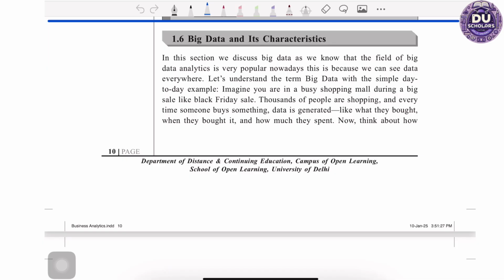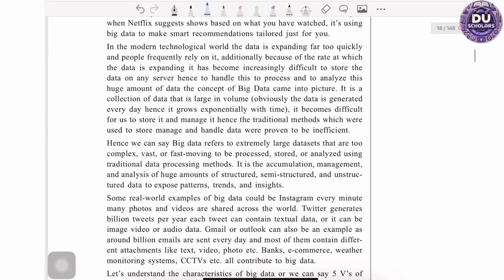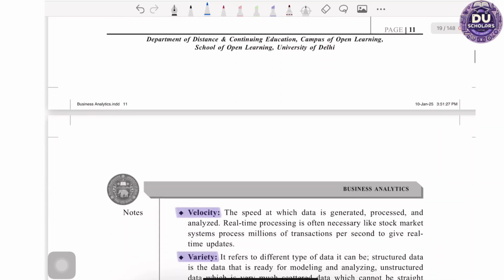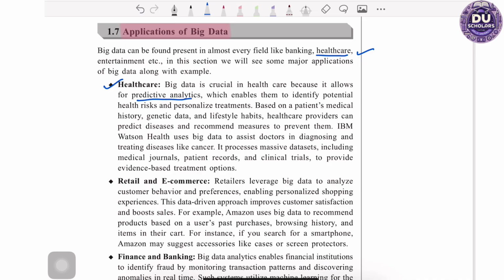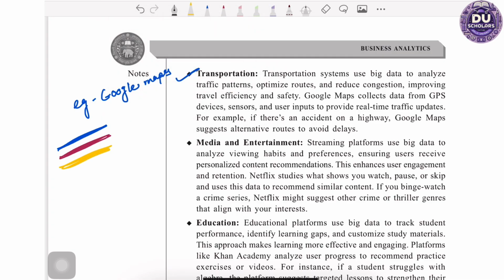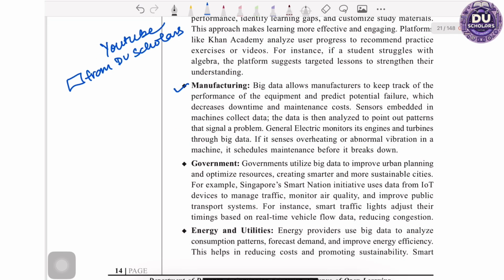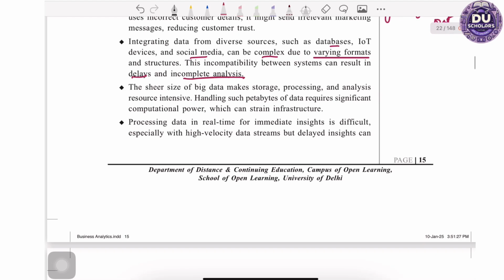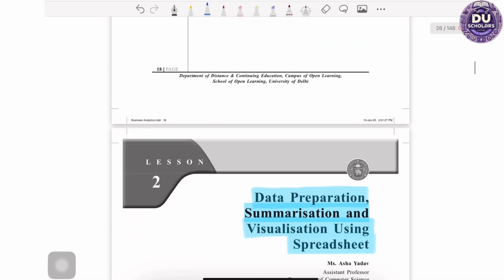DU Business Analytics: Unit 1 (Part 2) | Big Data Analytics | Sem 6 | DU Scholars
Big Data Analytics is shaping the future! But what exactly is it, and why does it matter? In this video, we break down Big Data Analytics in the simplest way—covering its introduction, importance, applications, and challenges 🚀

🔹 What You’ll Learn:
✅ What is Big Data Analytics? – A beginner-friendly introduction
✅ Why is Big Data important? – Impact on businesses & decision-making
✅ Real-world applications – Finance, marketing, healthcare & more
✅ Challenges & limitations – Risks in handling massive data

✔️ DU B.Com/B.Com (H) Semester 6 students 📚
✔️ Anyone interested in Business Analytics & Data Science
✔️ Those who want to understand Big Data concepts quickly & easily

📢 EXAMS ARE NEAR! Get ahead with DU Scholars – Your Personalised Study Companion! 🚀

📌 Watch now & level up your knowledge! 👉 [Your Video Link]
📢 Join our Telegram Channel for notes, study materials & updates!